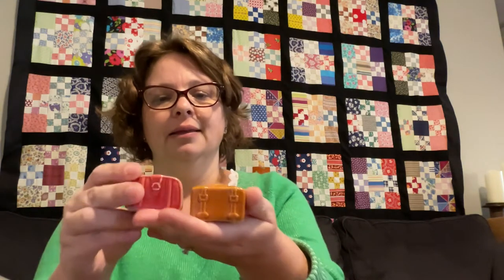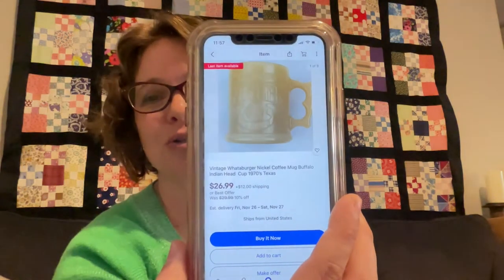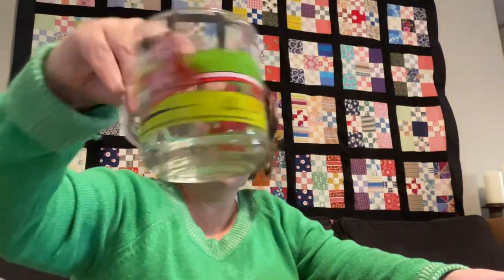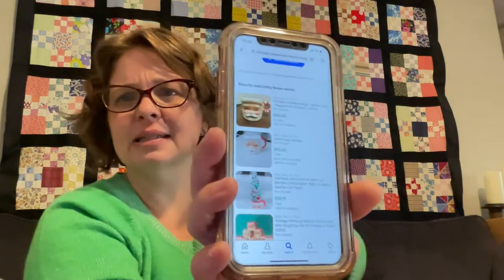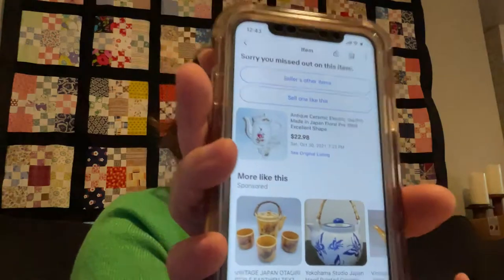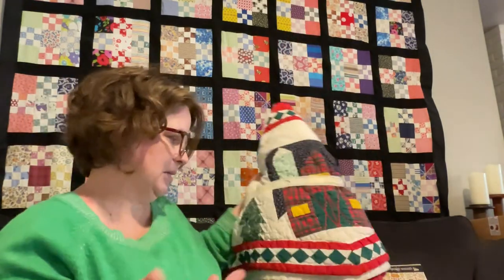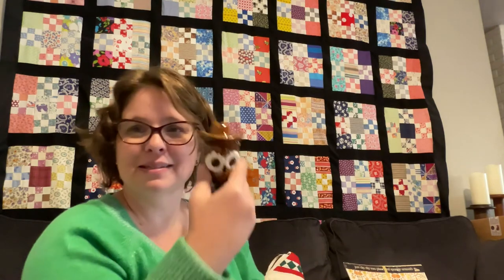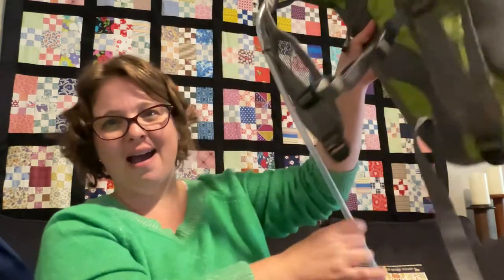Busy Bee MKT: Whirlwind Treasure Hunt HAUL!!!!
See what I got, what I paid for it and how much I think I can get on a flip.